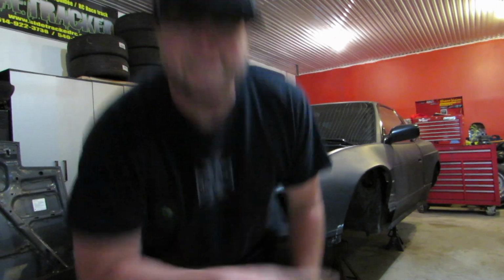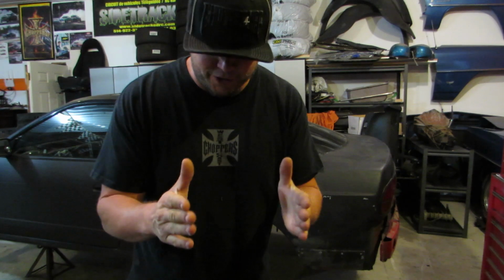Waiting on parts (RX7 fd3s) new alternator